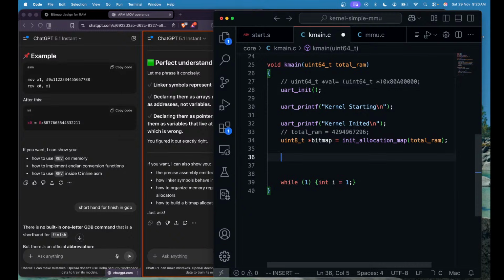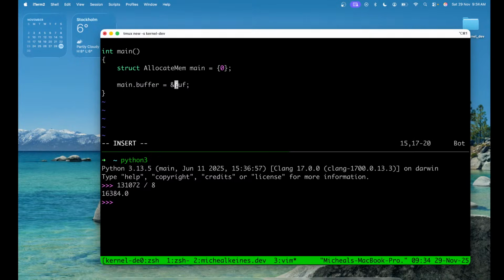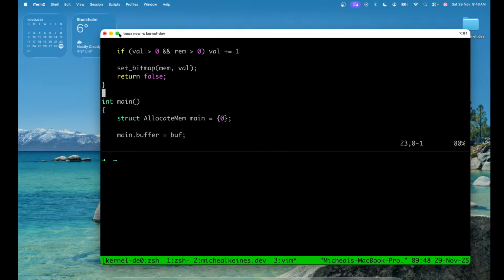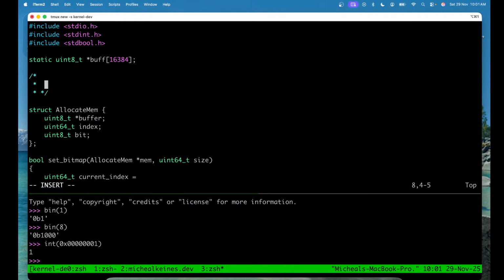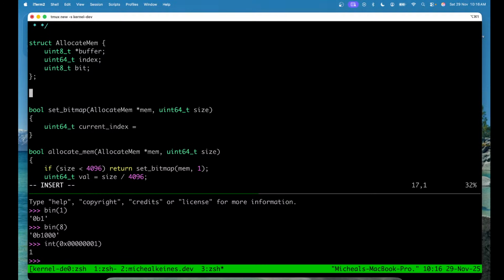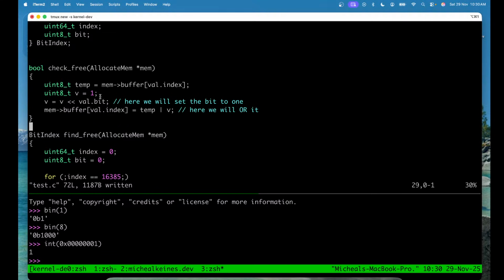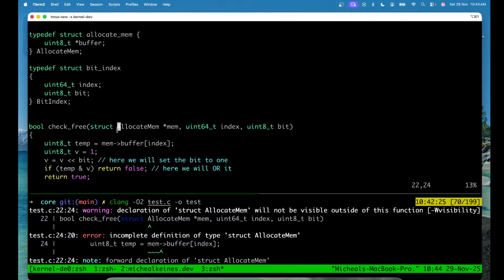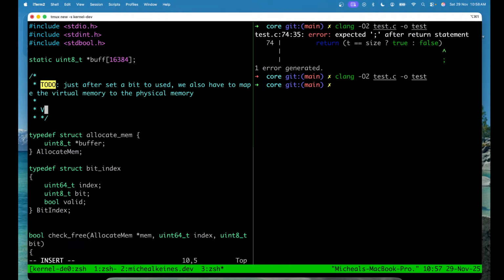Kernel Development | C | Day-03